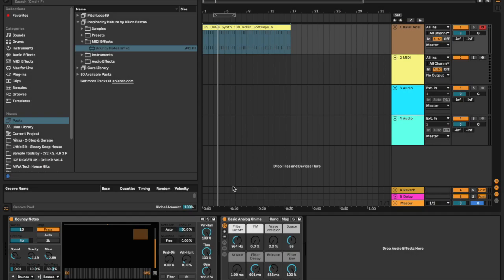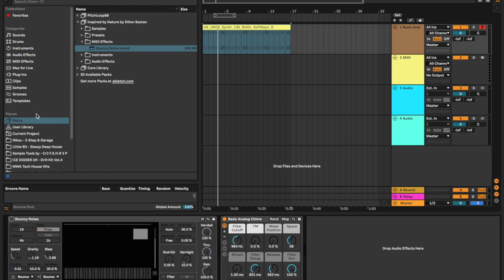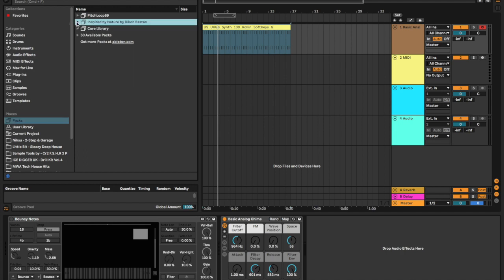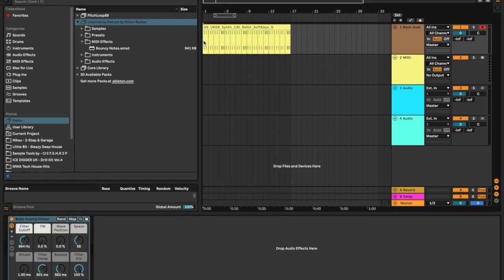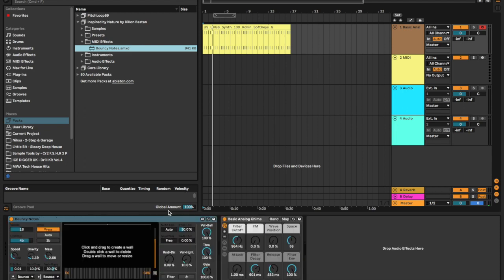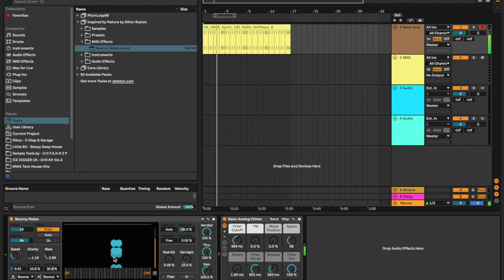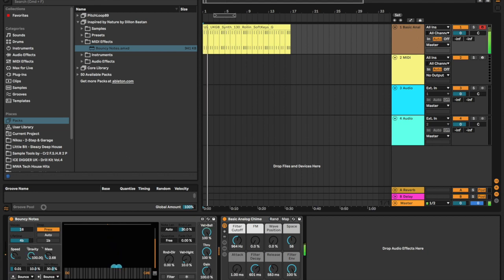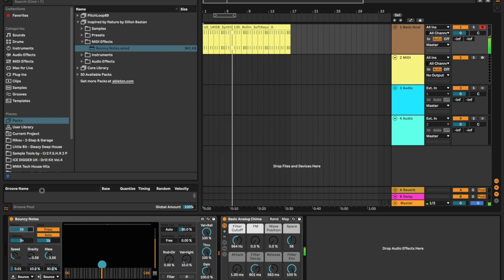Using The Max4Live Bouncy Notes Plugin In Ableton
Learn how to use Ableton like a professional and turn it into a career.